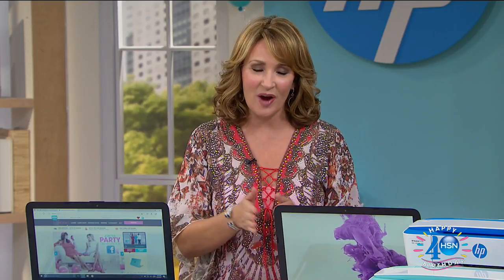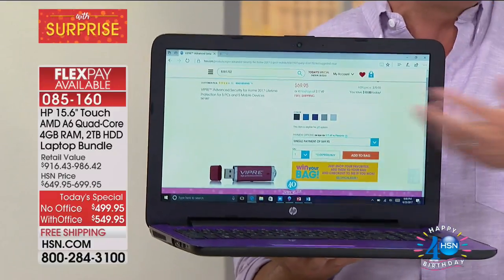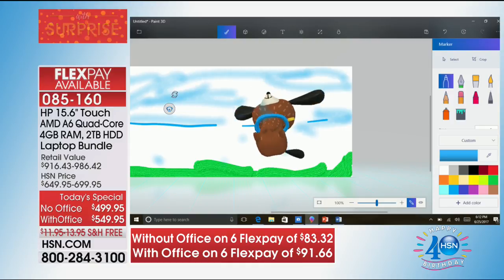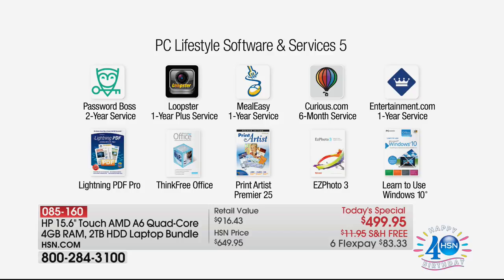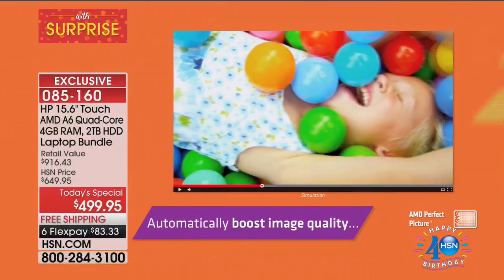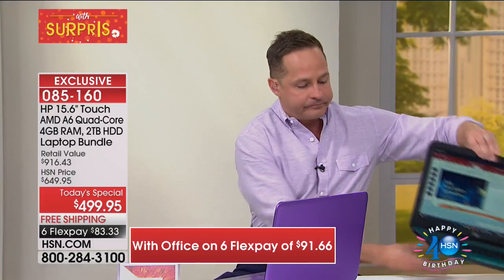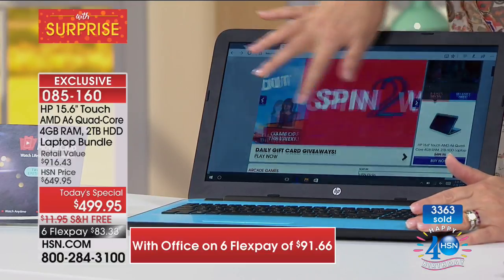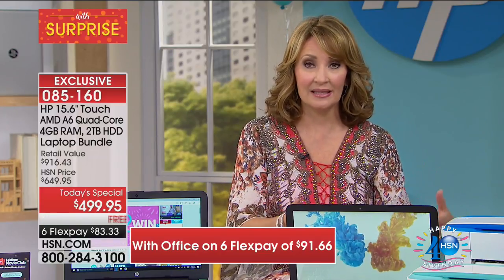HSN | HP Electronics Celebration 06.25.2017 - 06 PM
Discover electronics, all things innovated product for your home, work or business for everyday life. HP vision to create technology that makes life better for all, everywhere- every person, every organization, and every community around the globe. Celebrate HSN Birthday